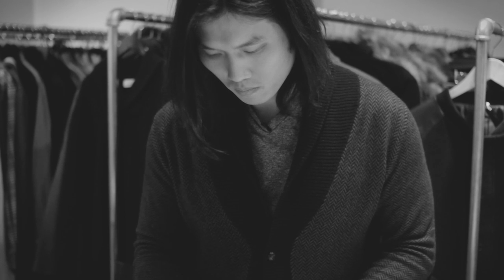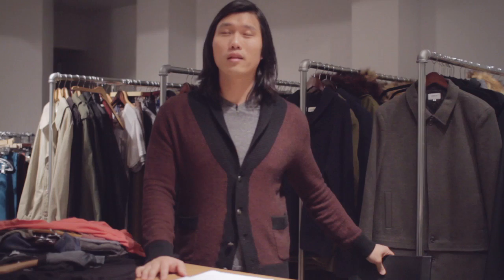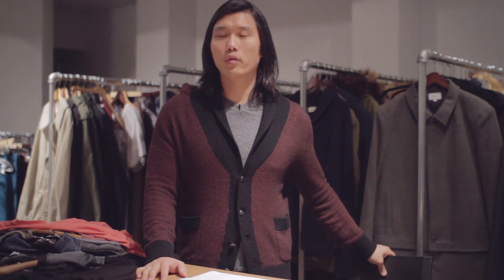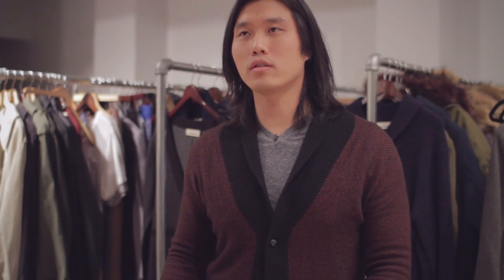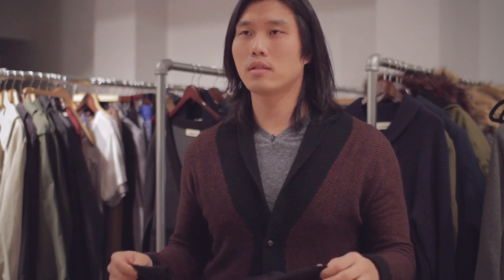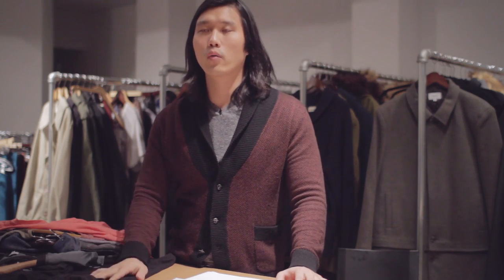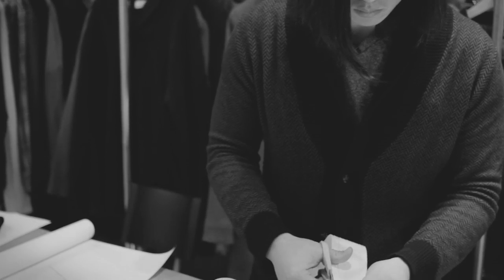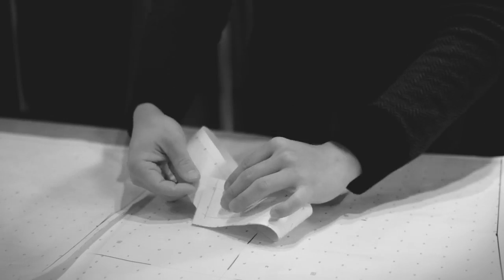Trailer: Pattern Making with Hyden Yoo on Skillshare.com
Fashion designer Hyden Yoo is teaching a class on pattern making through Skillshare.